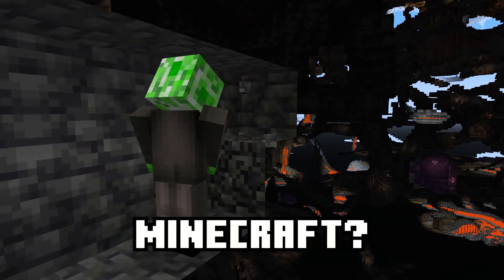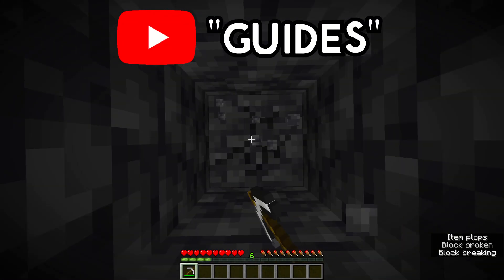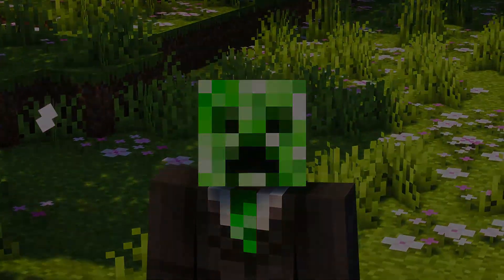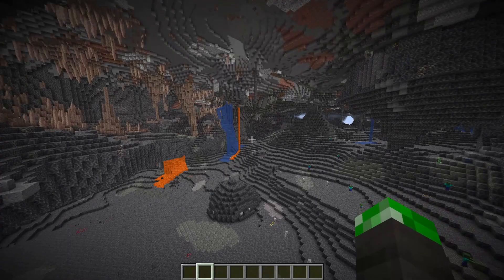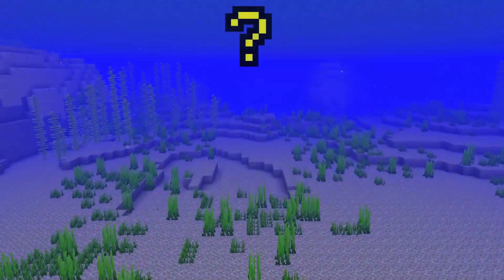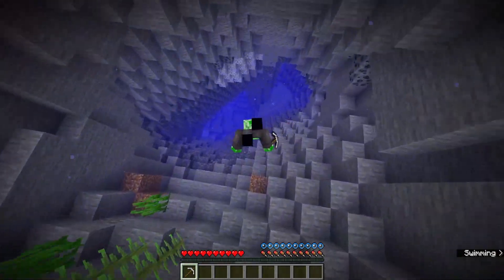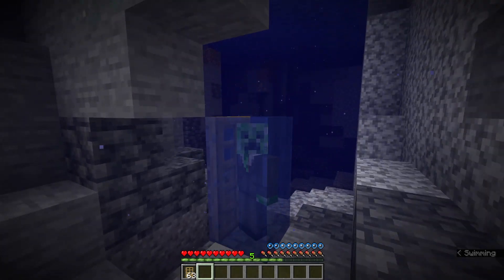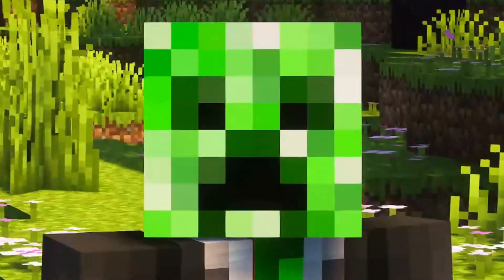💎EPIC NEW WAY to Find DIAMONDS in Minecraft Easily LIKE A PRO! | Minecraft 1.20 Diamond Guide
how to find diamonds in minecraft 1.20, and one of the best ways to find diamonds in minecraft, no questions asked. this is a short minecraft diamond guide that'll save you time and show you how to find diamonds in minecraft easily, with just one simple hack.

Beneath the serene surface of Minecraft's water bodies lie vast underwater cave systems. These hidden networks of tunnels and chambers harbor valuable minerals, including the coveted diamonds. With their distinctive blue sparkle, diamonds are unmistakable amidst the underwater darkness. Exploring underwater caves introduces an element of danger and surprise, making the quest for diamonds a thrilling adventure. As you master the art of finding diamonds in underwater caves, remember that every sparkly blue gem you collect represents not just material wealth, but the culmination of your exploration, preparation, and determination in the vast world of Minecraft.

Before embarking on your diamond hunt, scout for promising locations where underwater caves are likely to be found. Look for ocean biomes, deep lakes, and rivers with strong currents—these are prime areas for discovering expansive underwater cave systems. As you explore, pay attention to the shifting terrain and underwater openings that indicate the entrance to hidden caves.

Once you've located an underwater cave entrance, take a deep breath and dive in. As you explore the twisting passages, be cautious of hostile underwater mobs that may lurk in the shadows. Use your enchanted armor and weaponry to fend off threats while progressing deeper into the cave. Carry a reliable weapon like a trident, enchanted with the Loyalty enchantment, for both combat and utility as it can return to your hand when thrown.

Mining diamonds underwater requires a careful approach. To prevent water from flooding the mining area, create air pockets by placing temporary blocks. Choose a mining tool with efficiency enchantments to expedite the process. Remember that diamonds can yield additional gems when mined with a Fortune-enchanted pickaxe, increasing your overall haul.

if you're looking for the answer to these:

how to find diamonds in minecraft 1.20
best way to find diamonds in minecraft
find diamonds in minecraft
minecraft diamond hack
minecraft diamond guide
best minecraft diamond guide
how to get diamonds in minecraft

Impatiently Waitin
Glory